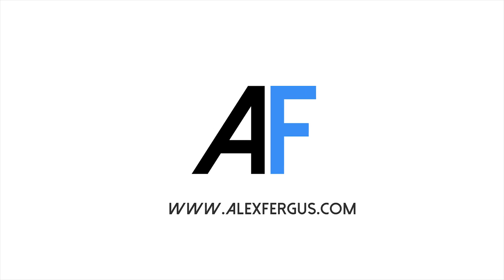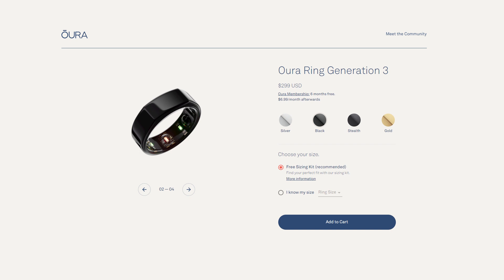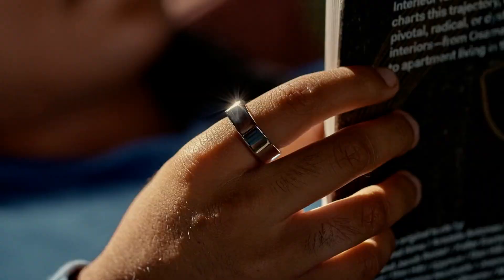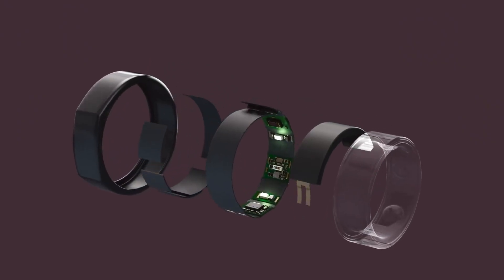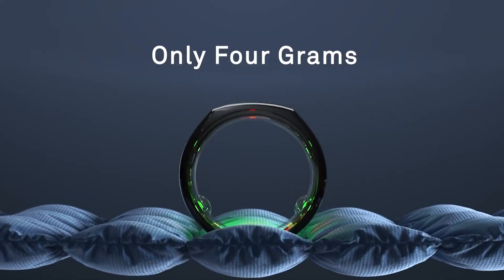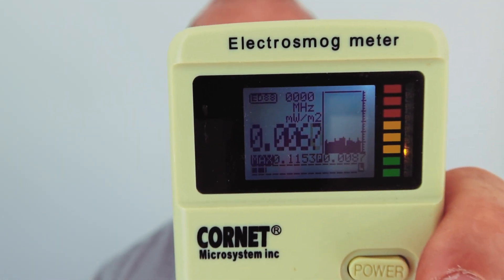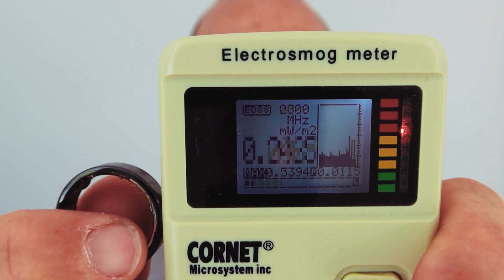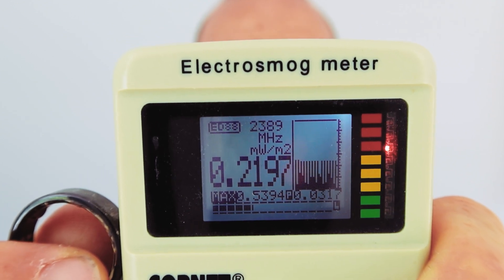Oura Ring 3 EMF Levels: SURPRISING Findings After Extensive Testing!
Welcome to my Oura Ring EMF levels video, specifically the Oura Ring 3 EMF levels. In other words, I'm talking about the latest 2021 Oura Ring here.

But before this EMF video, consider some of my other content on the Oura Ring and other wearables here:

✅ For my previous full blog review of the Oura gen 2, check
✅ If you want to buy a Cornet electrosmog meter, you can do so

So, let's talk about what I found in relation to Electro-Magnetic Fields (EMFs):

✅ I've tested the Oura Ring 3 using the Cornet electrosmog EMF meter that I've set to the Building Biology Standards for EMF exposure, which is quite strict. If you want a Cornet EMF meter like the one I use in the video, check this
✅ The Oura Ring has an airplane mode, so I'm going to test this ring when it's transmitting, not when it's in airplane mode. In airplane mode, the Oura Ring is still tracking all the data, it's just not transmitting it to the phone on your app. You can enable airplane mode in the app, which turns the Bluetooth transmission off
✅ That airplane mode has become standard across the board now for wearables, so that you're not exposed to EMF when not using the product
✅ EMFs can be divided into three main categories: 1) radio waves; 2) magnetic fields; 3) electric fields. When testing, there is a very little amount of background radio waves even though I've put all my other devices in airplane mode. Fortunately, I've still got the EMF levels form the generation 2 Oura Ring, so I can compare the numbers
✅ If I put the Oura Ring next to the Cornet meter, I do get a "red" reading, which entails dangerous exposure. Moving the ring around doesn't lower EMFs in the radio waves domain. Those numbers are quite a bit higher than the generation 2 ring levels, in fact! You can check my Oura Ring 2 EMF testing
✅ The EMF is also pulsing quite frequently with the Oura Ring 3. I kind of hoped the numbers would be lower than the generation 2 ring but the output actually increased. I've actually been slacking lately with putting the ring into airplane mode so I'm exposing myself to unnecessary EMF output - and the same is true for my two kids. For just a few minutes being exposed in the danger zone isn't a problem but long-term, on an hourly or daily basis, it massively adds to stress on the human body.
✅ Also, if you're sleeping with your hand against your head, you'll expose your brain to these radiowaves. I don't want to go too much into the details of the potential harms of EMF exposure though, but just give you the data you need to make your own informed health decisions
✅ After enabling airplane mode, moreover, the radio wave output stays low, which is good - there are no peaks so the Bluetooth output has fully deactivated. So, when you're using the Oura Ring, airplane mode can lower your EMF exposure of radio waves to zero
✅ As a conclusion, lastly, the Oura Ring 3 EMF levels are higher than I expected when airplane mode isn't activated. And yes, using the Oura Ring in airplane mode still allows you to measure every variable about your health that it normally measures.

00:00 EMF Testing Introduction
01:53 Testing Methodology
03:03 Oura EMF Testing
04:25 Interpreting The Data
07:03 Airplane Mode Testing
08:27 Concluding Thoughts